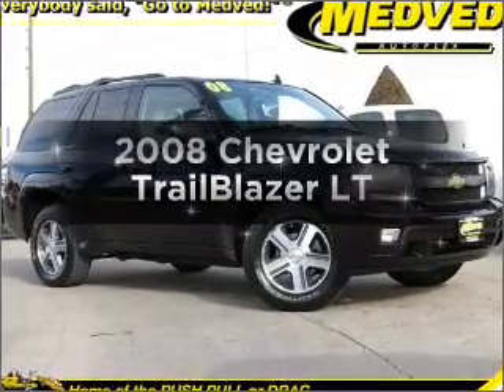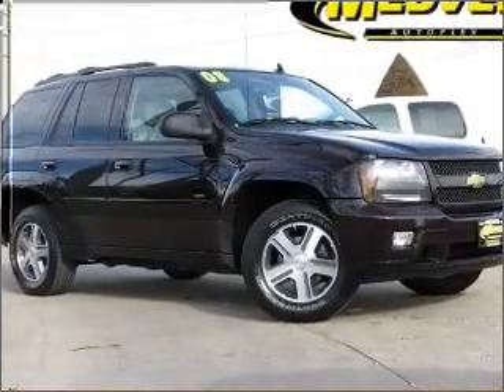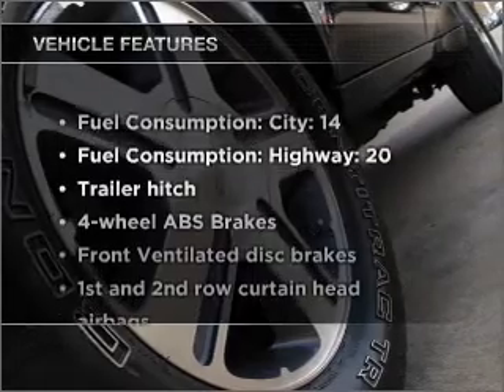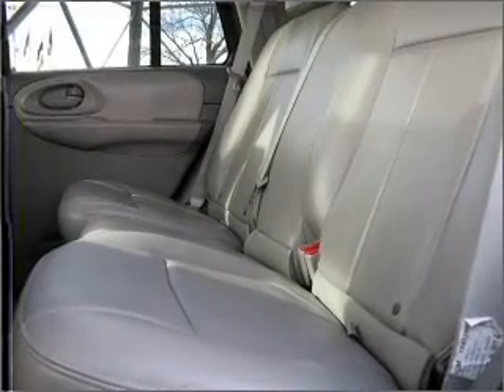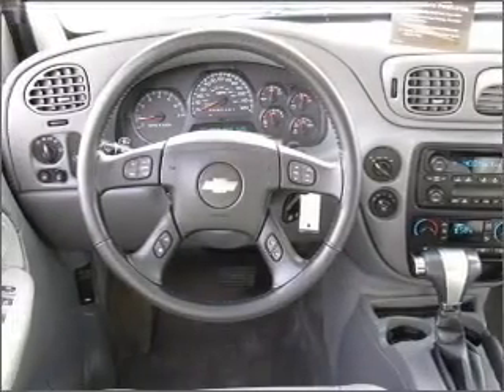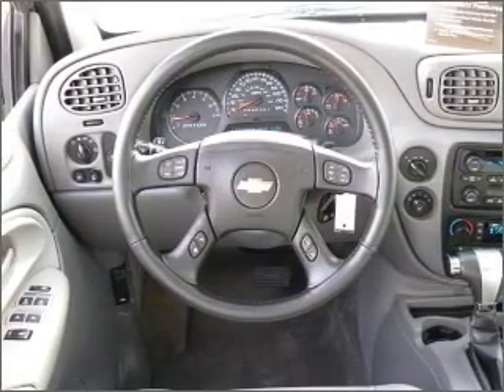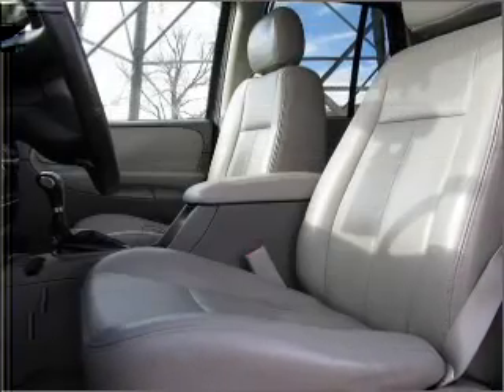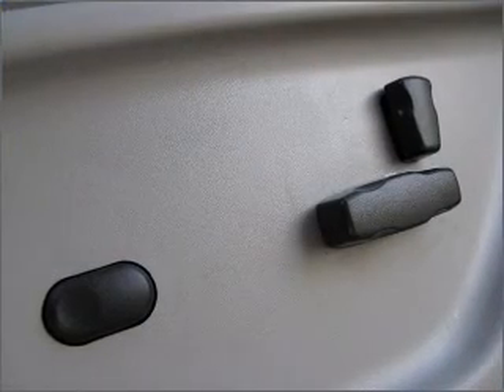2008 Chevrolet TrailBlazer - Wheat Ridge CO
Year: 2008
Make: Chevrolet
Model: TrailBlazer
Trim: LT
Engine: 4.2 liter inline 6 cylinder 24 valve
Transmission: 4-Speed Automatic
Color: Dark Cherry Metallic
Mileage: 34917
Address:
11001 West I-70 Frontage Rd North